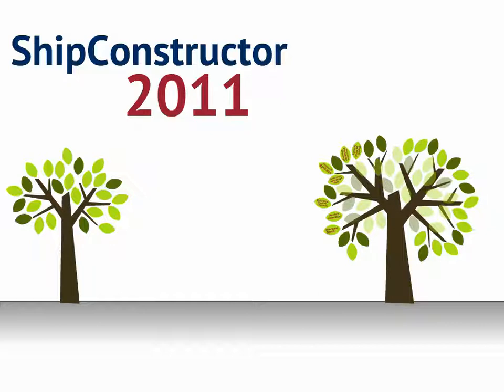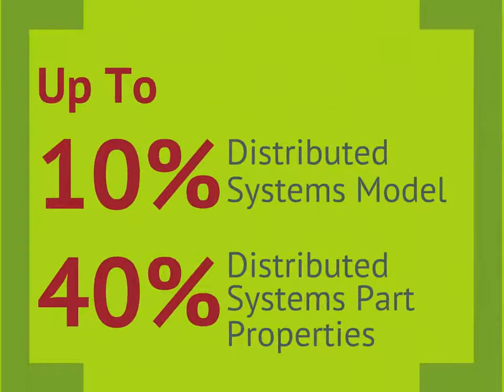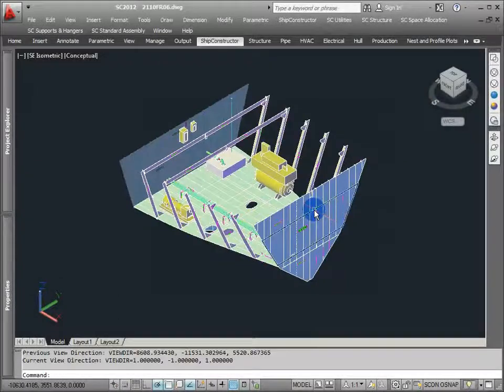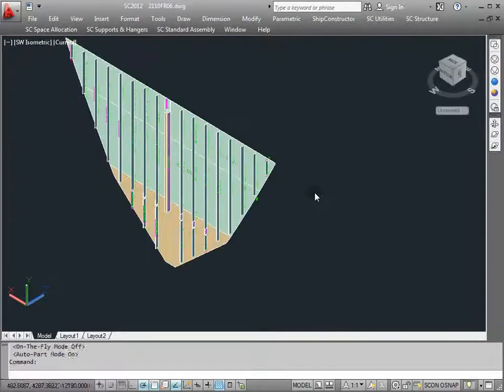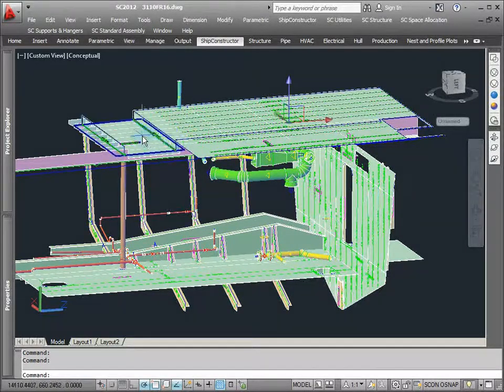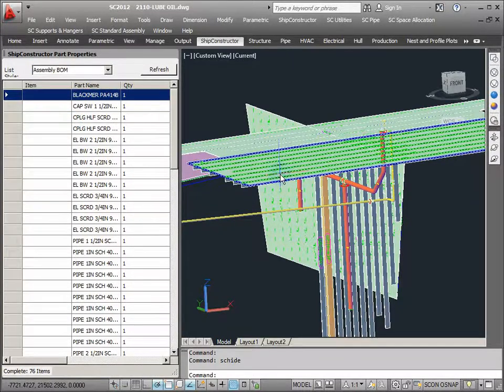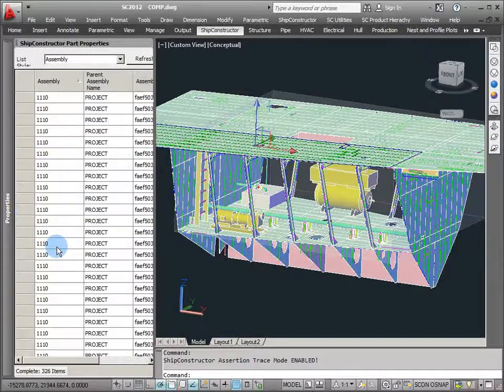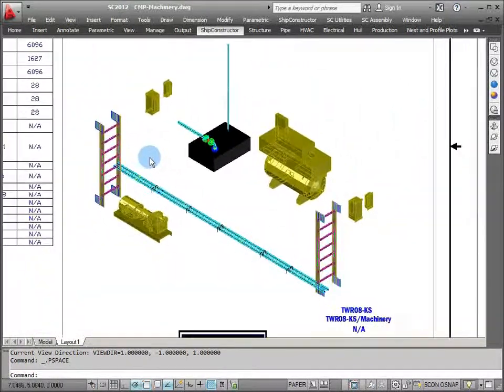America's User Conference 2012 - Realizing the Present - SSI Patrick David